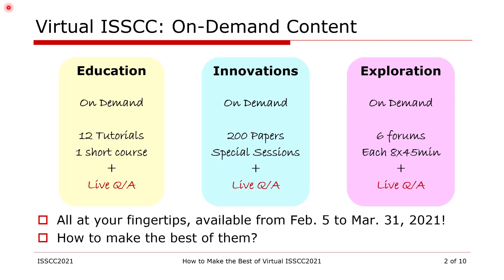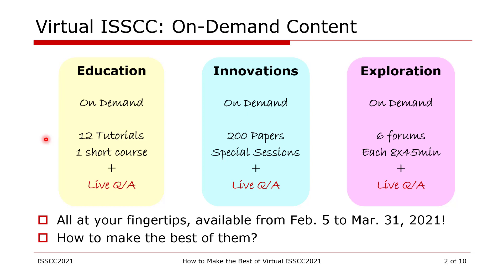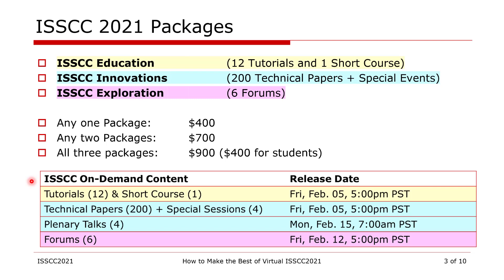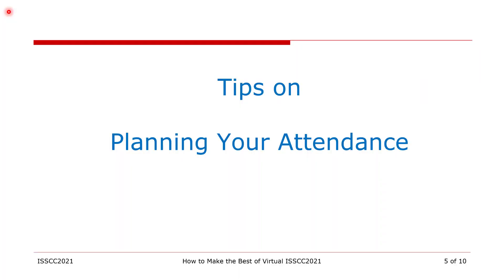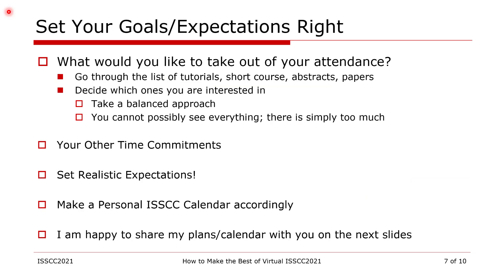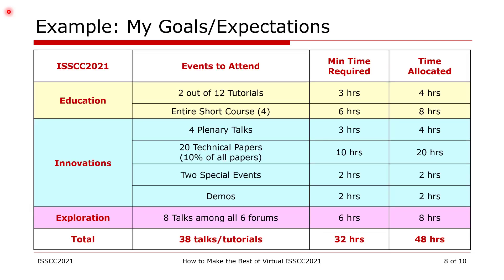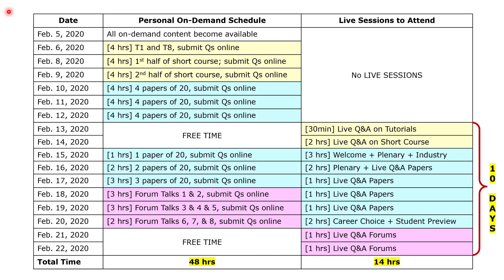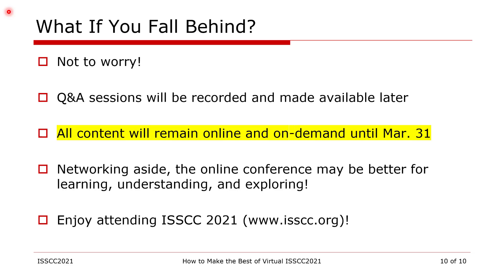How to Make the Best of ISSCC 2021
The IEEE International Solid-State Circuits Conference (ISSCC) 2021 is virtual this year. ISSCC Education Chair, Professor Ali Sheikholeslami, shares tips on how to get the most out of your virtual ISSCC experience in this short video. Prof. Sheikholeslami talks about how to manage your time to attend sessions, how to set goals and expectations, and more.